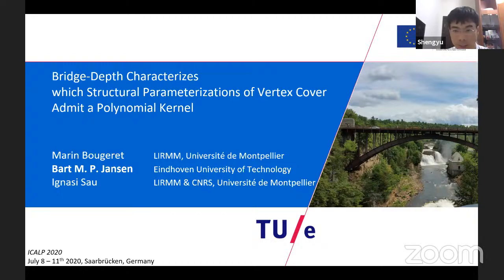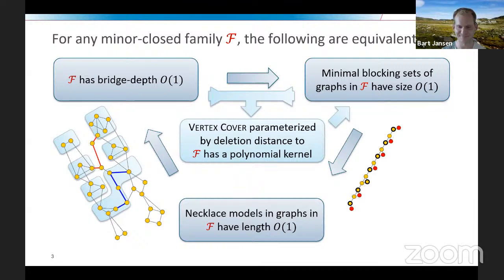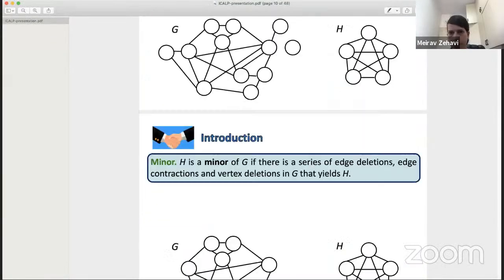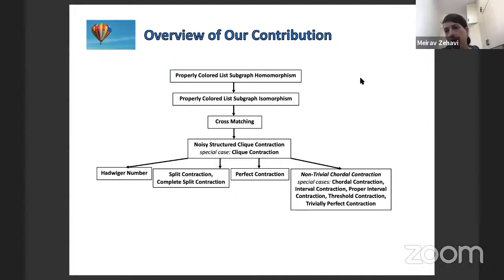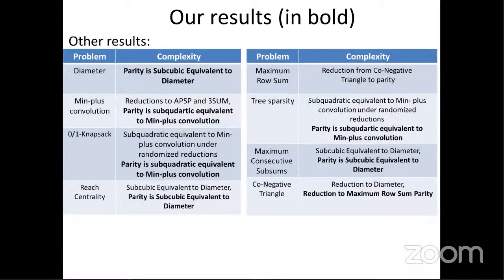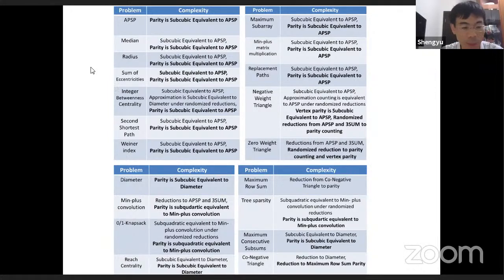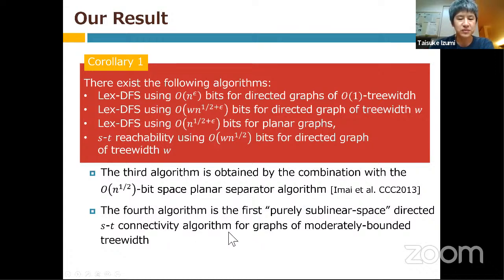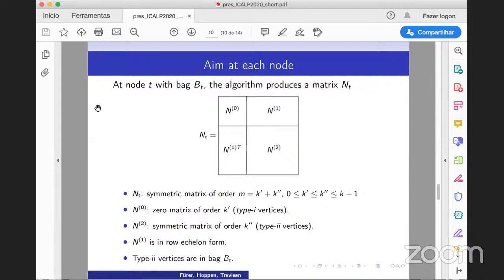Q/A Slot E3 — ICALP-A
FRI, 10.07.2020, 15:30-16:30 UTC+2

Papers:
• Computation of Hadwiger Number and Related Contraction Problems: Tight Lower Bounds
• Bridge-Depth Characterizes which Structural Parameterizations of Vertex Cover Admit a Polynomial Kernel
• Near Optimal Algorithm for the Directed Single Source Replacement Paths Problem
• On the Fine-Grained Complexity of Parity Problems
• Sublinear-Space Lexicographic Depth-First Search for Bounded Treewidth Graphs and Planar Graphs
• Efficient diagonalization of symmetric matrices associated with graphs of small treewidth